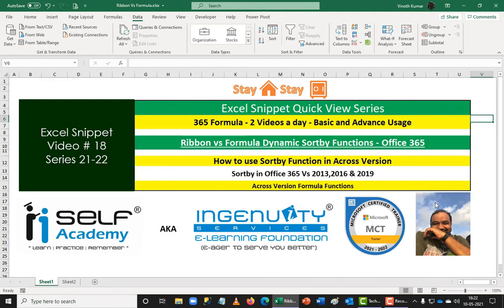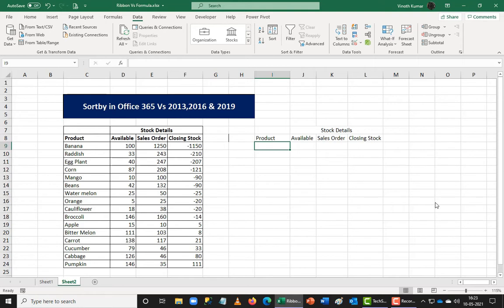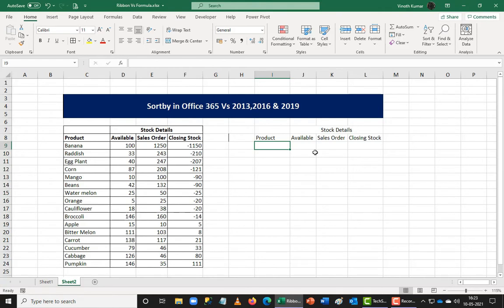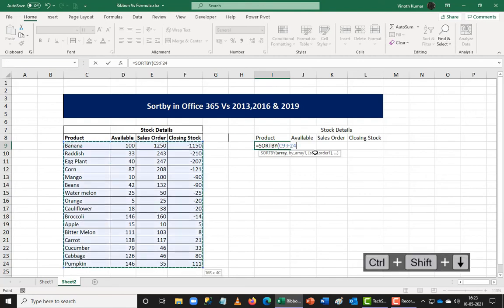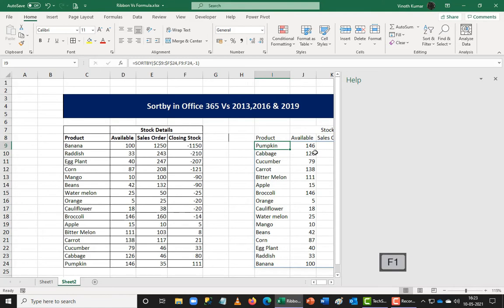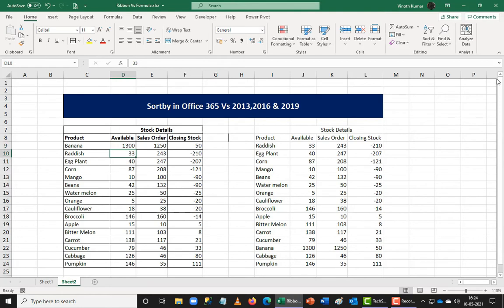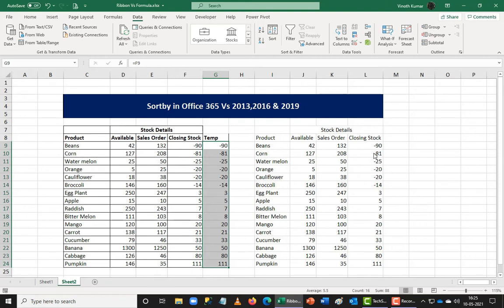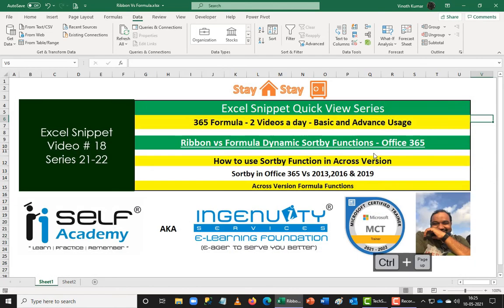Sortby - Ribbon Vs Formula Video #18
Ribbon Vs Formula - Sort by, in this video you will learn how to use Dynamic Sortby in Office 365 and How to use Sort-by in Other versions 2013,2016 and 2019 respectively
Stay Updated @ the comfort of your home